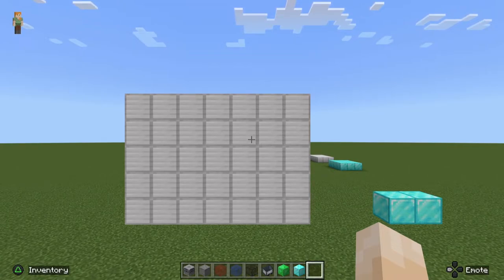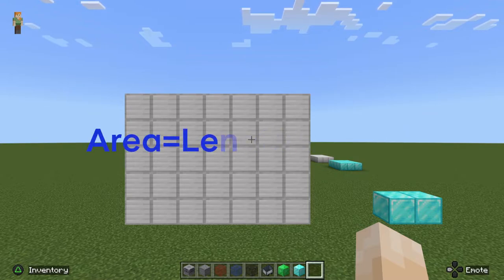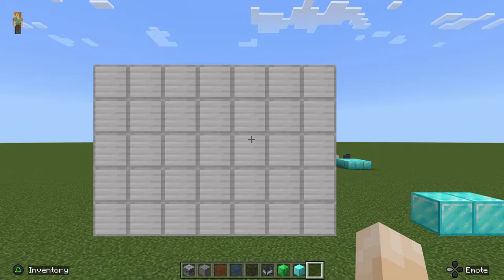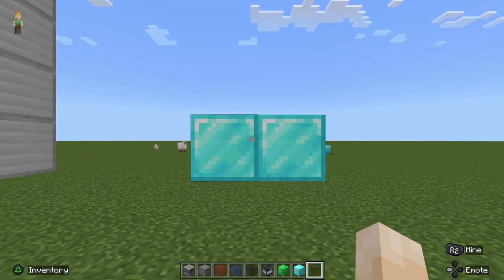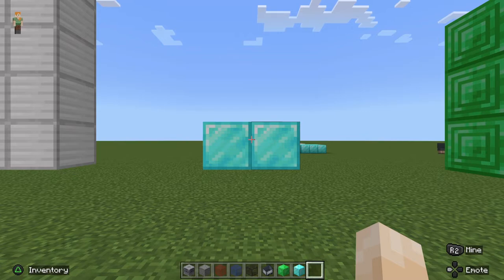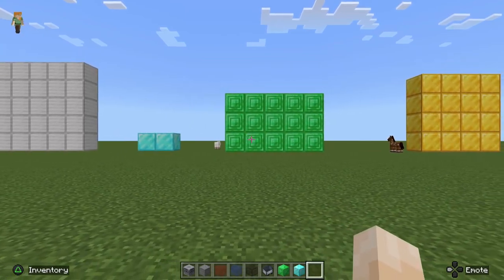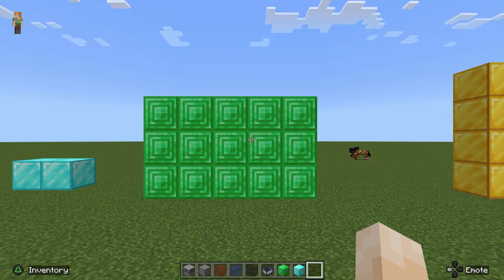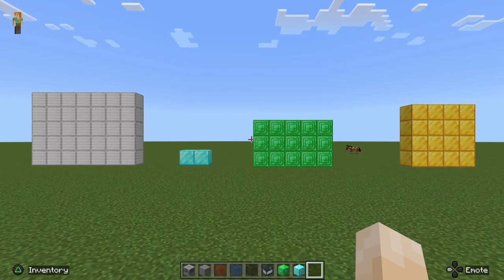Area of Rectangle using Minecraft Blocks for Kids Grade 3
in this video we are going to cover area of rectangle